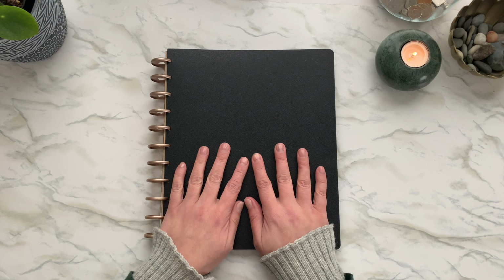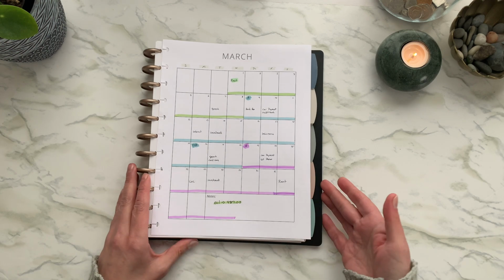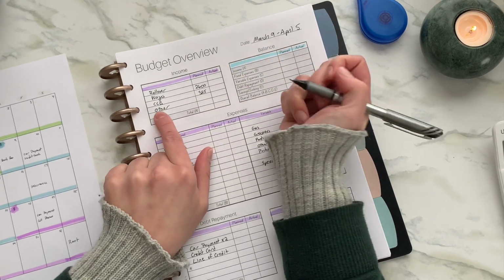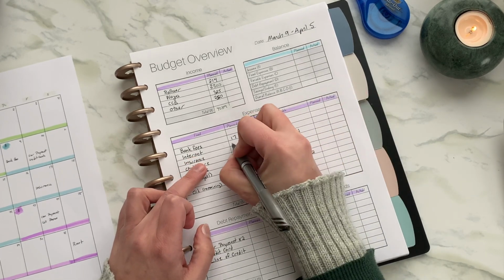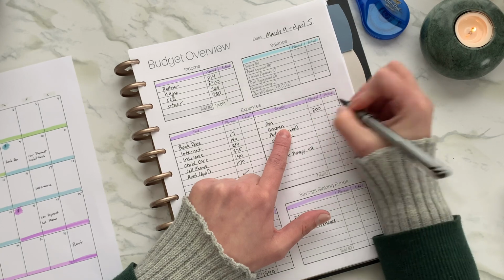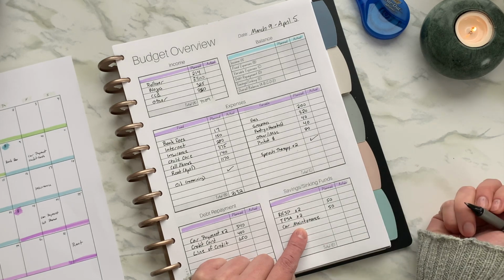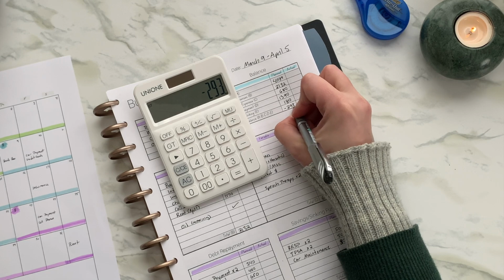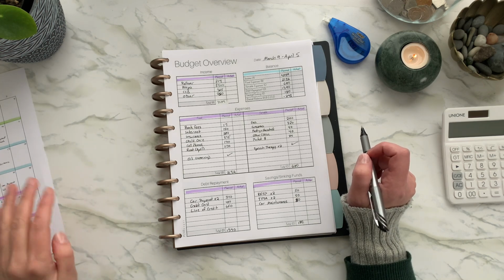Budget With Me March 2023 - March Budget Overview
Thanks for joining me as I work out the numbers for our March budget!

✍️ BUDGET WORKSHEET

Music from Uppbeat (free for Creators!)

⏱ TIMESTAMPS:
00:00 Intro
00:58 Setting up the calendar
02:44 Budget overview
10:12 Outro